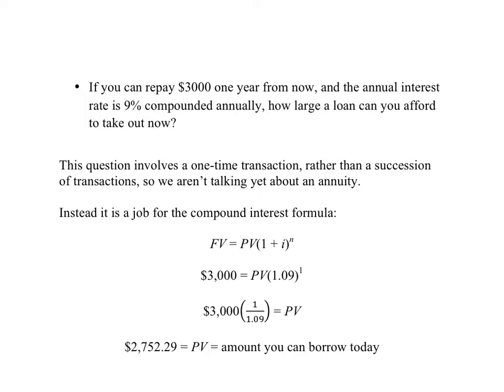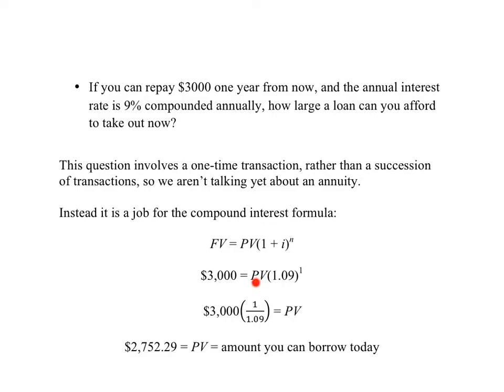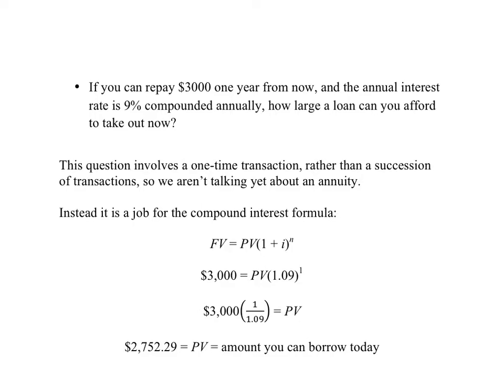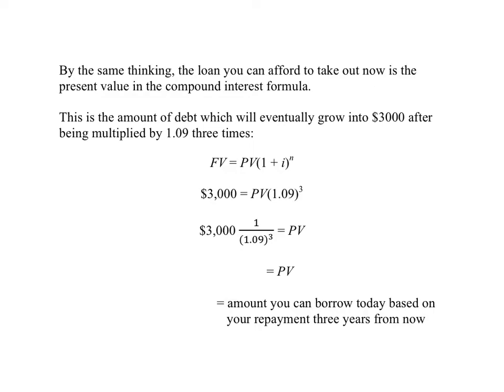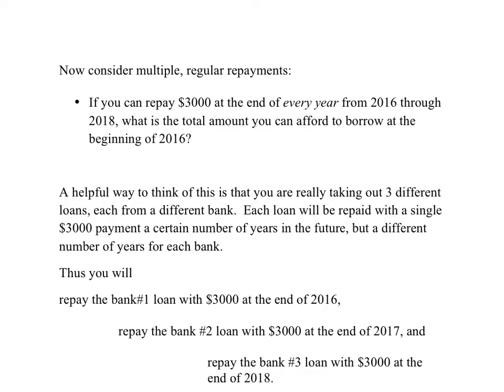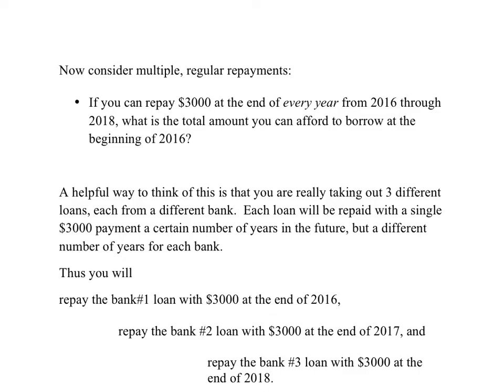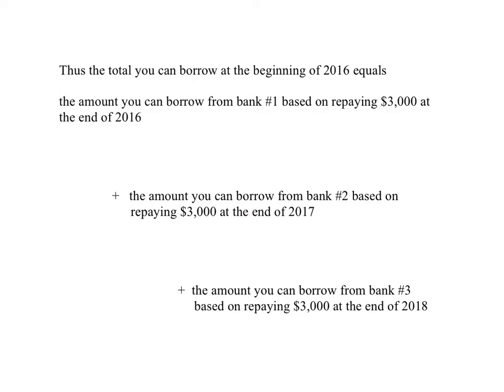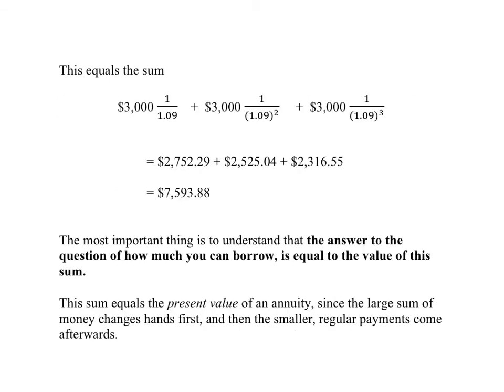Math 103 Growth & Finance 29: sums of separate one-time loans